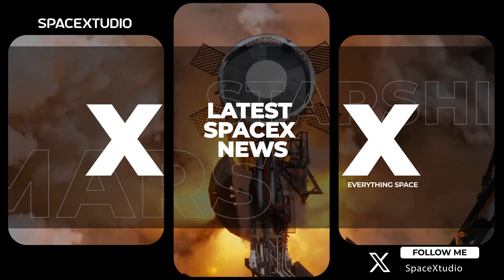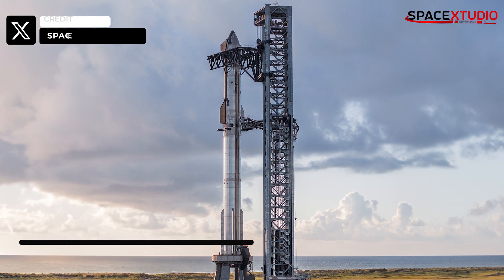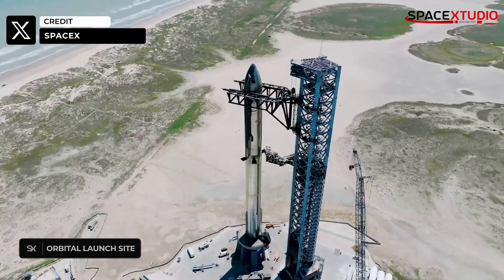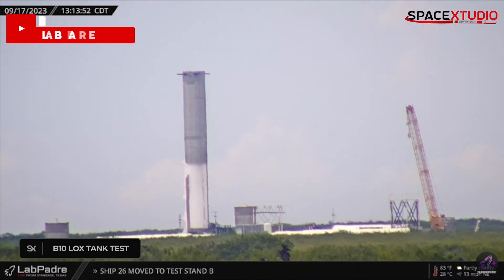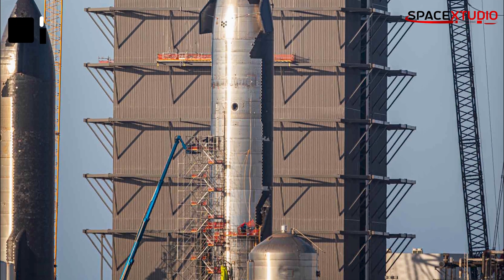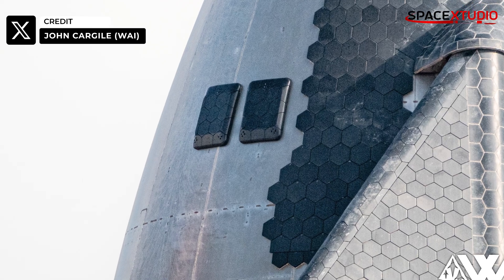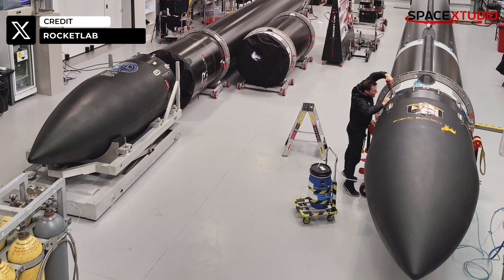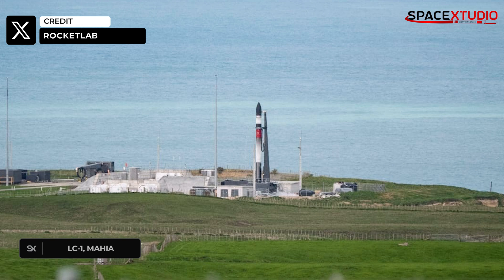Result of HOPPER-2 TEST | Starship Super Heavy Booster 10 Test Continues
Latest updates on Starship Flight #2. Booster 10's latest cryogenic test at Massey's site.
RocketLab is preparing to launch its 9th Electron mission of the year.
Stoke Space completed its first-ever hop test on its Hopper 2 test vehicle.